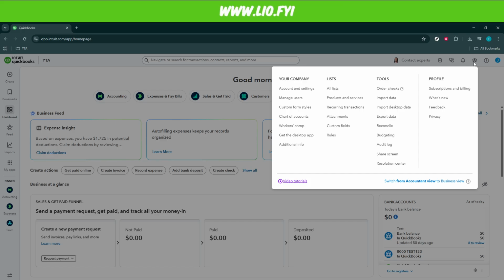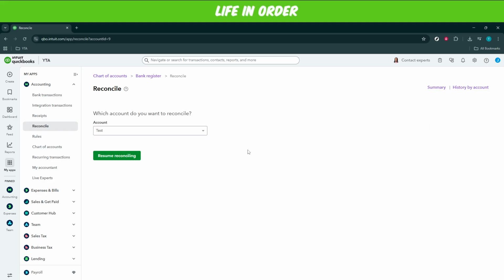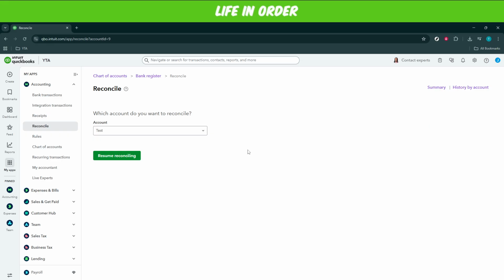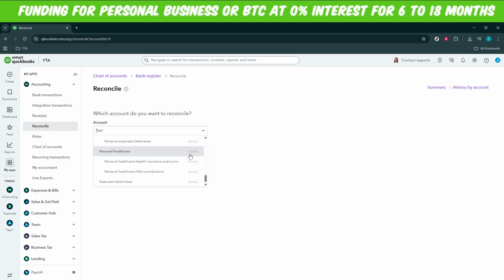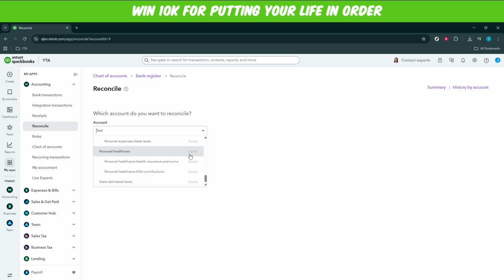How to choose account to be reconcile quickbooks 2025